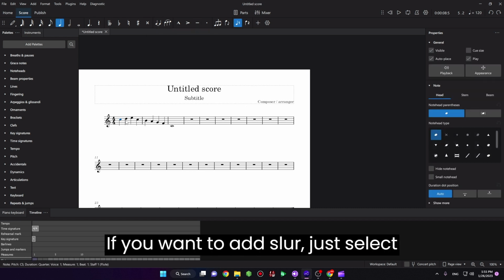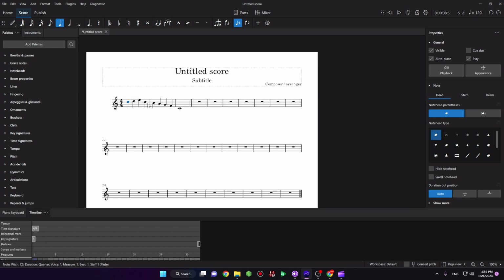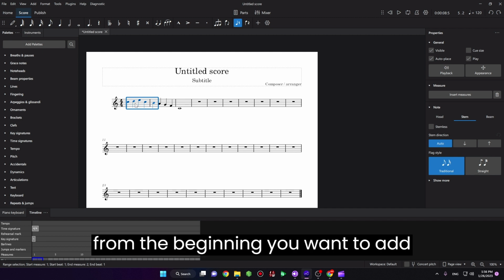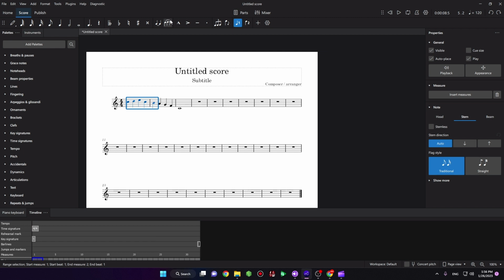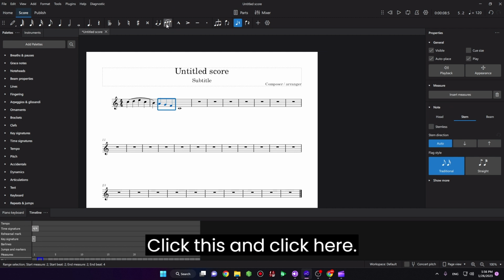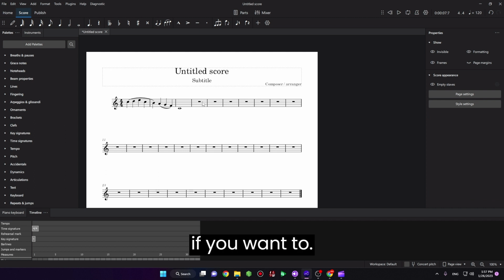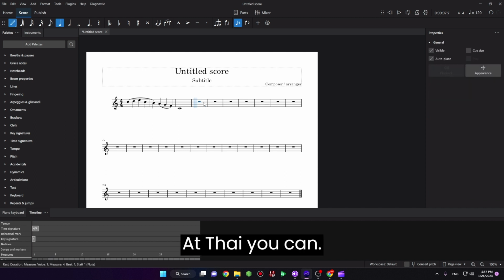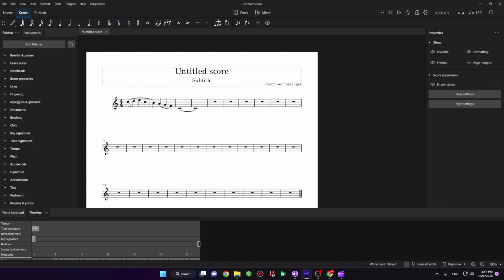Musescore 4: Slur & Tie